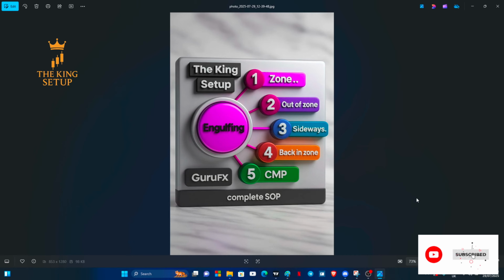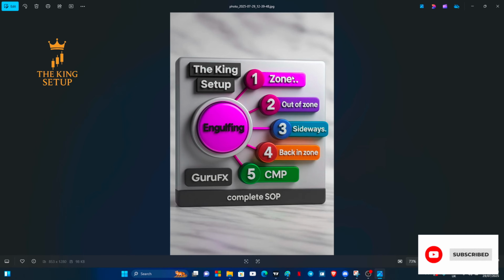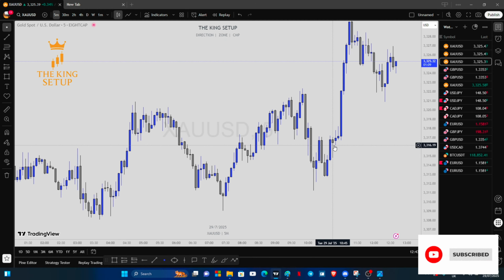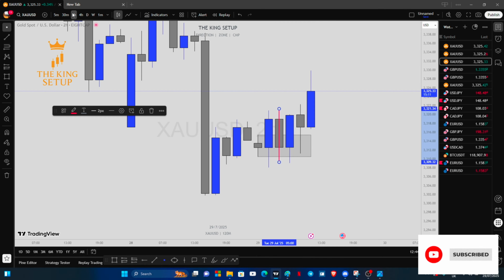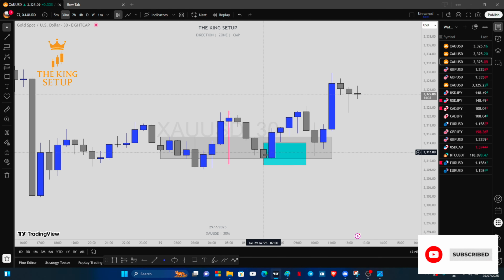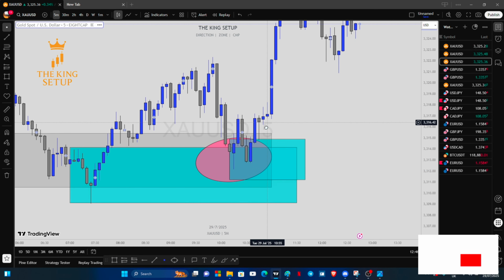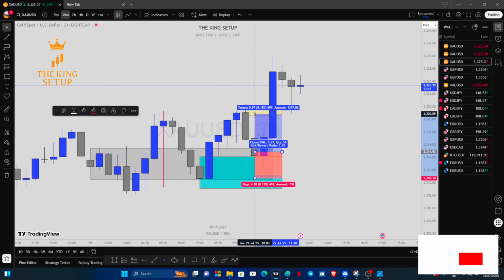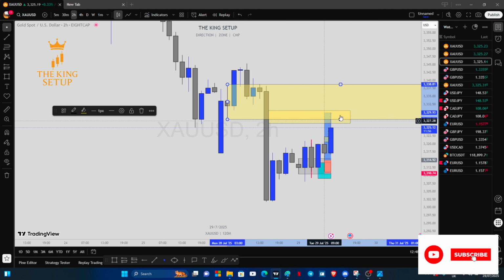How To Trade Like A Pro Using The King Setup!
In this video, learn about using the complete SOP, focusing on the engulfing zone strategy for entries. The King Setup highlights using charts and zones to identify trade entries. Learn about the engulfing candle, and the overall trading strategy.

Unlock the secrets of the King Setup with this complete Standard Operating Procedure (SOP) for profitable trading! In this detailed, step-by-step guide, I'll show you exactly how to identify high-probability trade entries using our powerful engulfing strategy.

What you'll learn in this video:

Understanding the Engulfing Zone: How to accurately identify and mark your primary engulfing zones.

The 5-Step King Setup Process: I'll walk you through each critical step to ensure you catch the perfect entry:

Identifying your engulfing zone.

Waiting for price to break out of the zone.

Recognizing sideways price movement (consolidation).

Waiting for price to retrace back into your zone.

Confirming the entry with a final engulfing pattern within the zone (CMP confirmation).

Multi-Timeframe Analysis in Action: See real-world examples using H4, H2, M30, and M5 charts to identify key setups and execute trades.

Live Trade Example: Watch as I break down a 150-pip trade I took using the King Setup, from entry to profit targets.

Setting Your Take Profit & Stop Loss: Learn how to strategically place your stop loss and identify optimal take profit levels, including using higher time frame zones.

Whether you're a seasoned trader or just starting, this SOP will help you refine your trading approach, identify quality setups, and improve your consistency. Don't miss out on these high-probability trading opportunities!